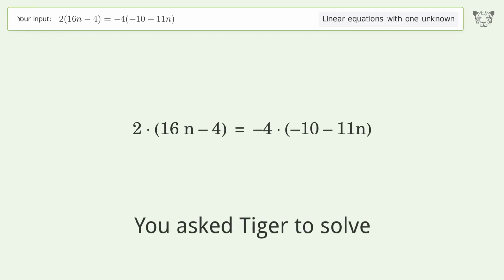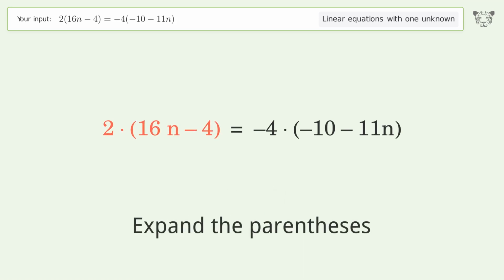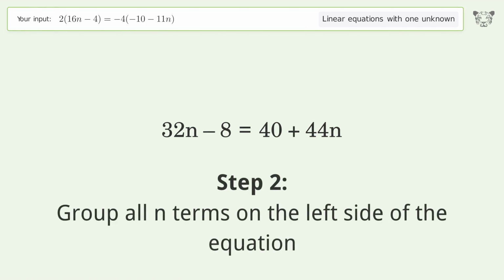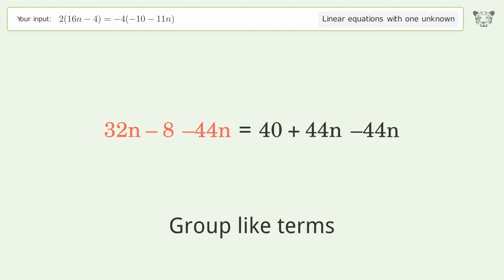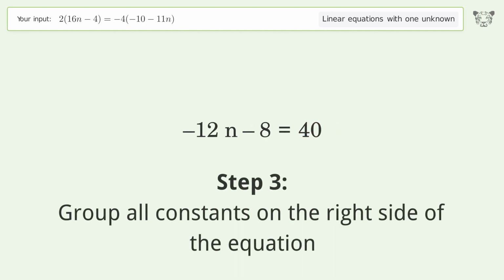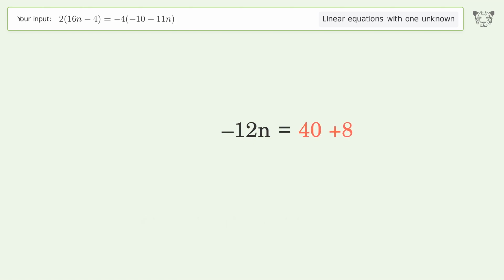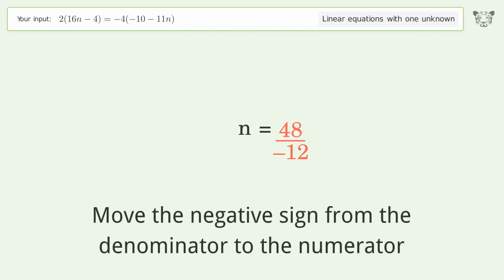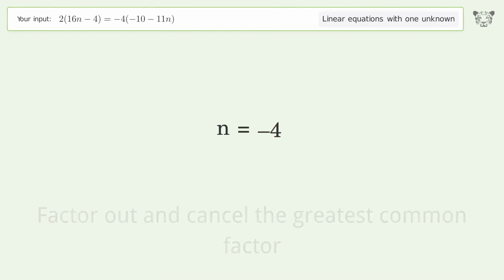Linear equation with one unknown: Solve 2(16n-4)=-4(-10-11n) step-by-step solution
Solving 2(16n-4)=-4(-10-11n) using the linear equation with one unknown solver

for a step-by-step and more tips and tricks for dealing with linear equations with one unknown.